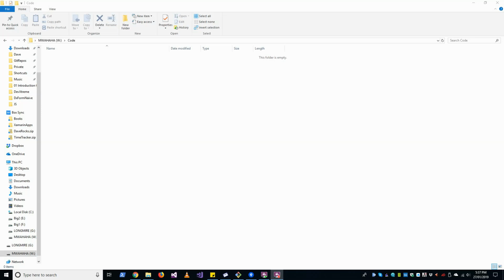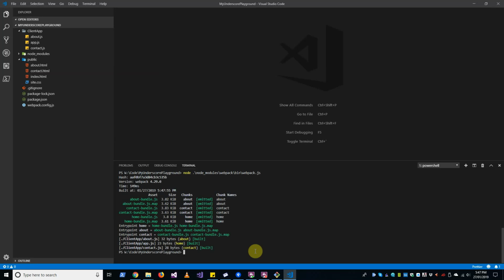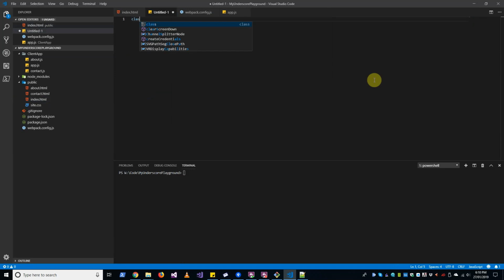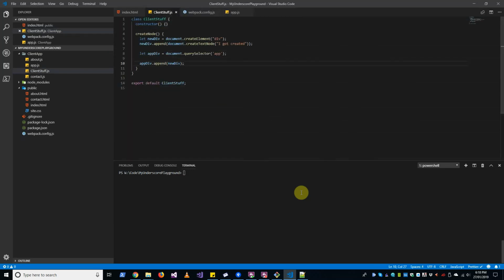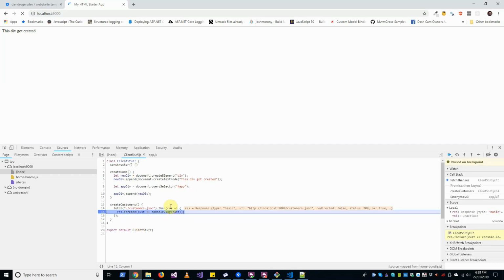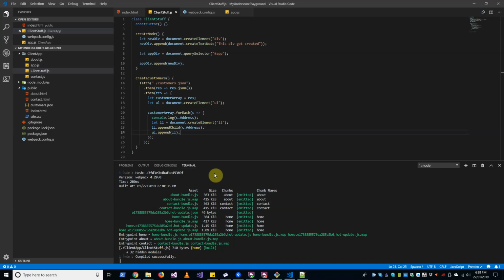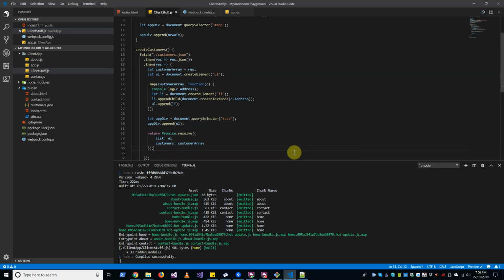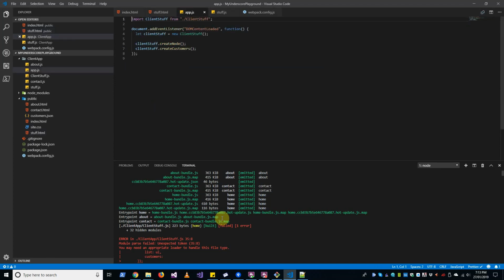Playing Around with VS Code, Node and Webpack